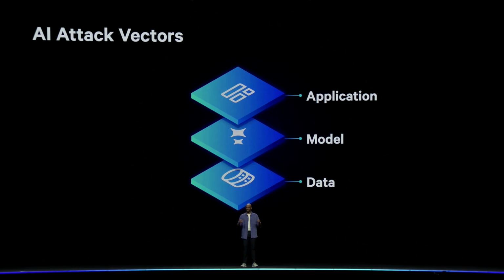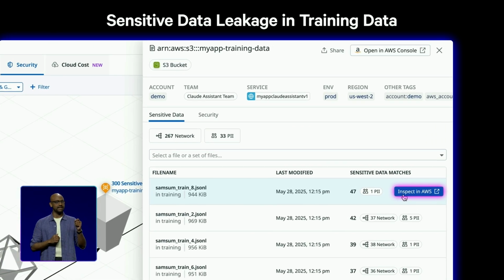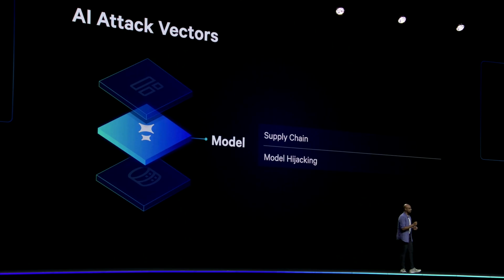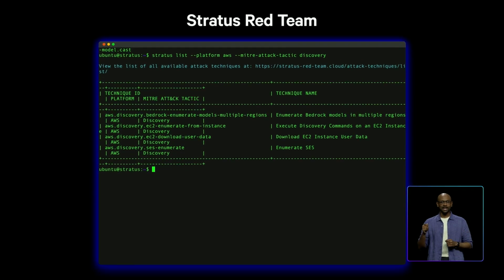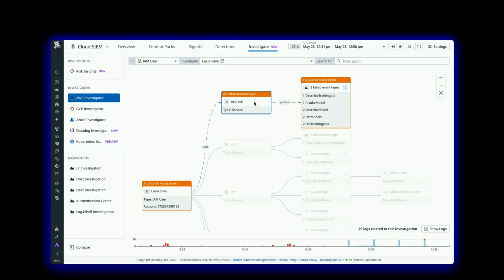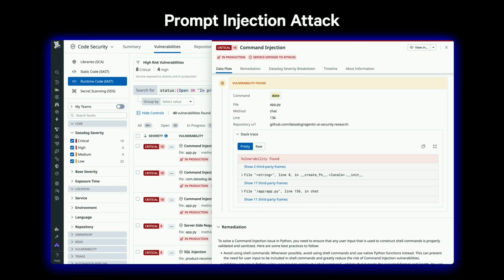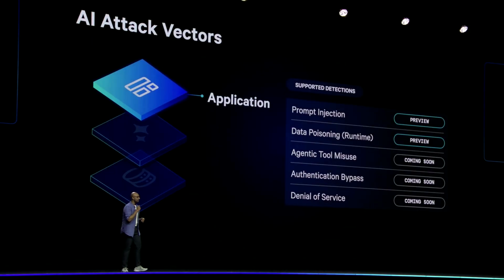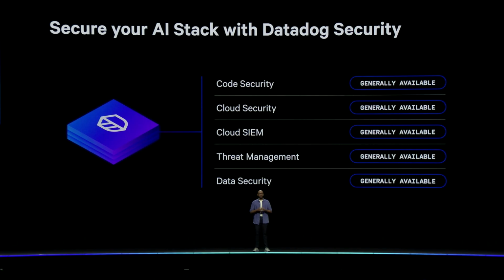Secure your AI stack from emerging attack vectors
Secure every layer of your AI stack from Data, Application, to Model, against emerging attack vectors. Detect and prevent sensitive data leaks in training datasets, LLM interactions, and API responses. With real-time detection and automatic remediation, Datadog flags and stops attack vectors like supply chain attacks, LLM hijacking attacks, and data poisoning — at the model layer.

Read more about how Datadog can help you secure and govern